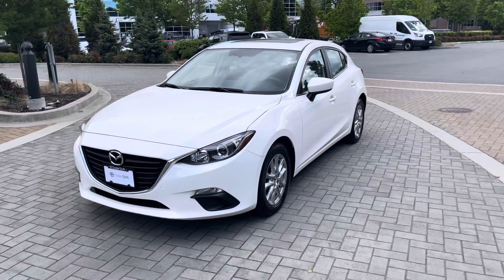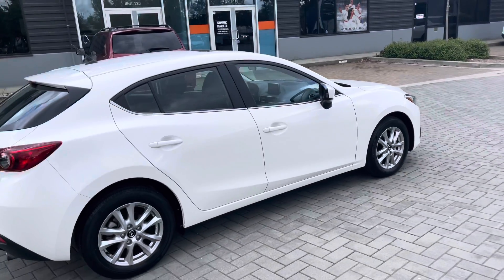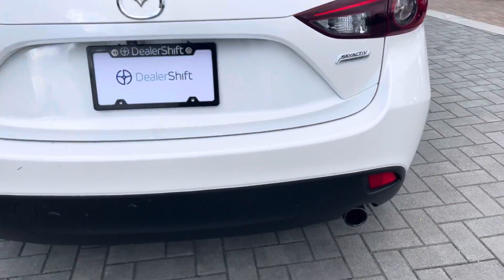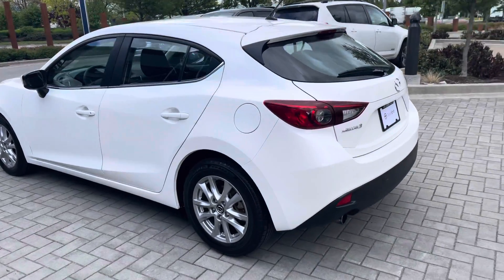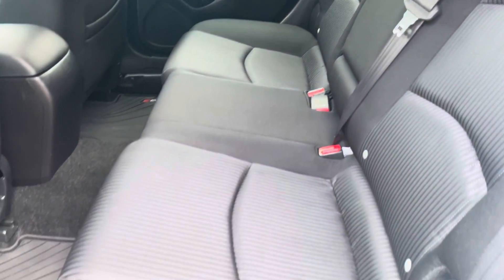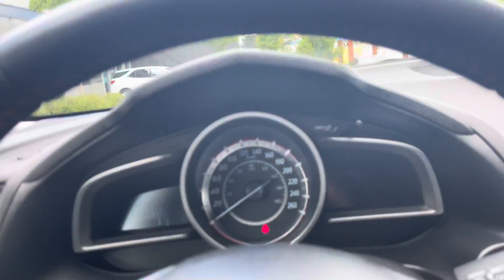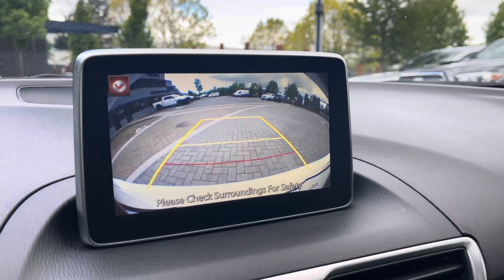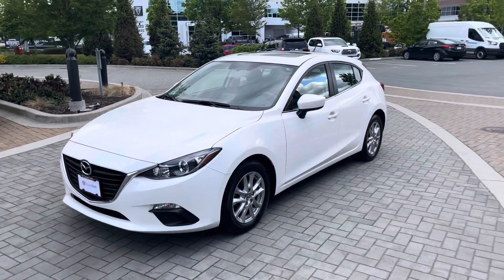DealerShift - 2016 Mazda 3 GS hatchback